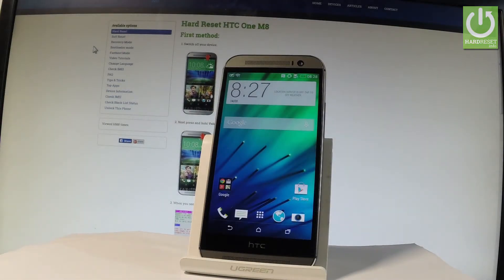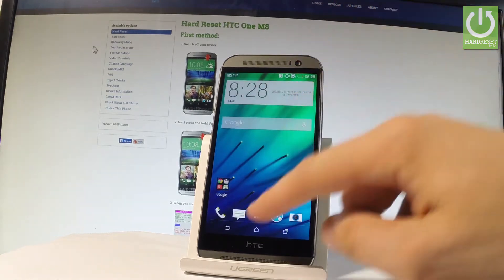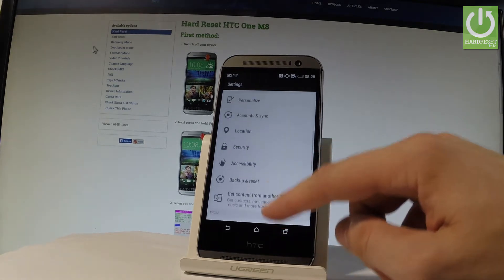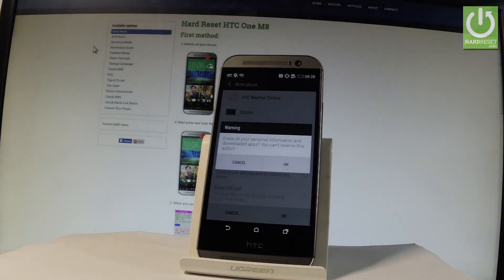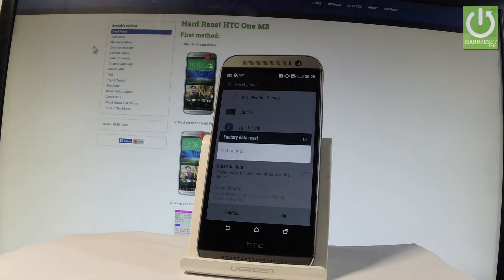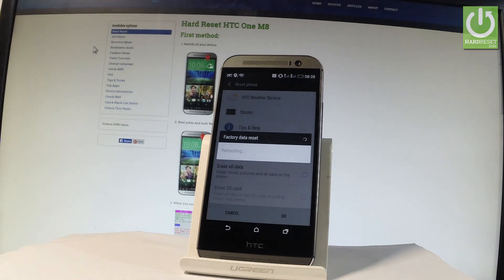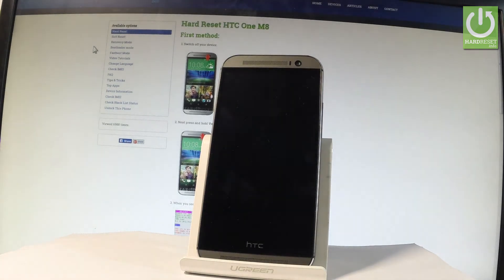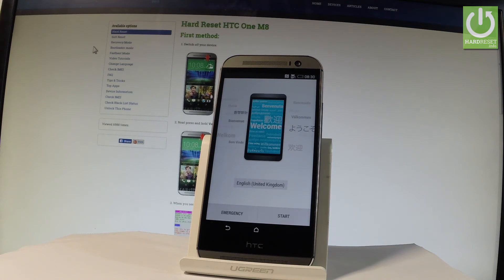HTC One M8 HARD RESET / Restore HTC / Factory Reset / Format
How to hard reset HTC One M8? How to factory reset in HTC One M8? How to format data in HTC One M8? How to erase all data and customized settings in HTC One M8?

Hard Reset operation will erase all personal data and custozmied settings. So it will clear your device and repair Android system.